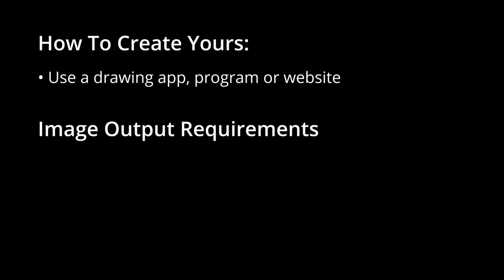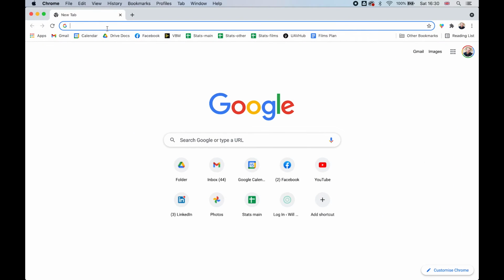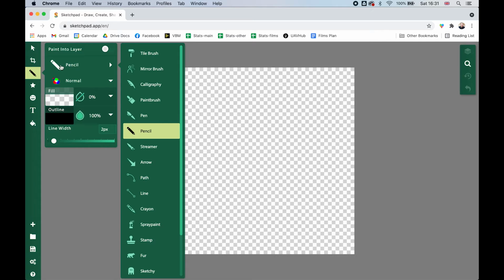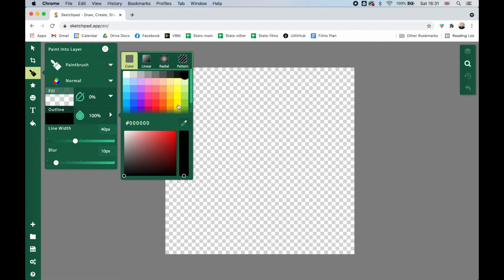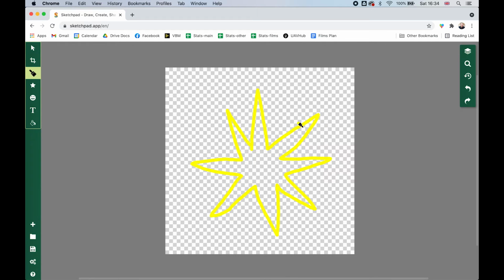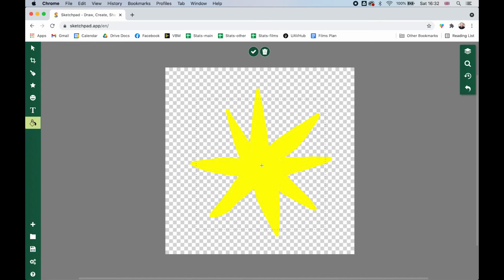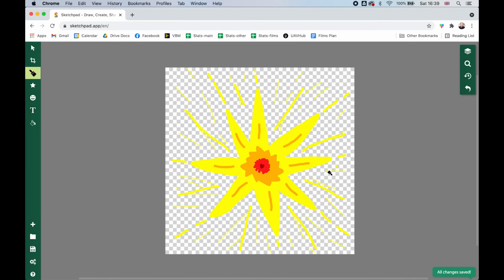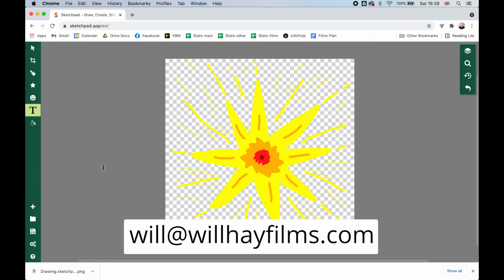How To Create a Virtual Firework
Here are the steps for creating a virtual firework drawing to be entered into the Virtual Display.

Image requirements:
- 600x600
- Black or transparent background
- PNG file

The deadline for submission is 4th November at 23:59 and the display will be premiered on YouTube at 5pm on 5th November.